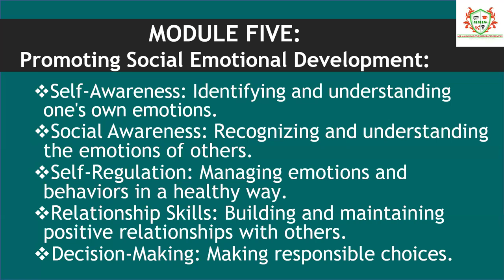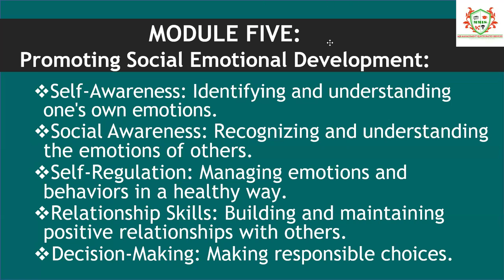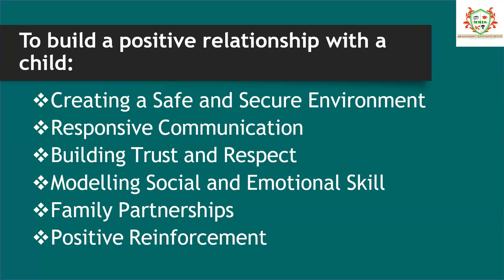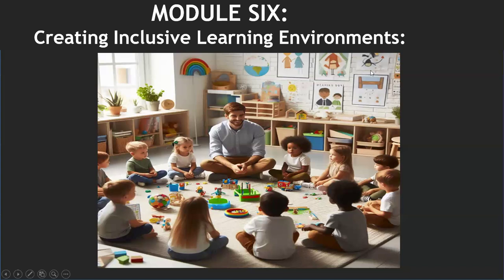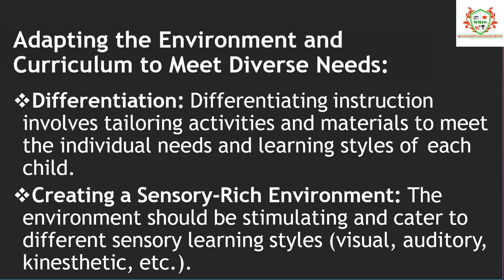EARLY CHILDHOOD EDUCATION 4